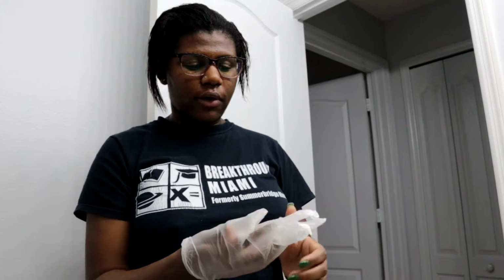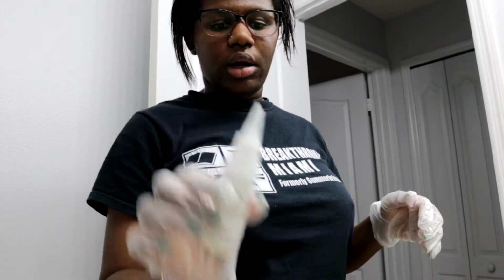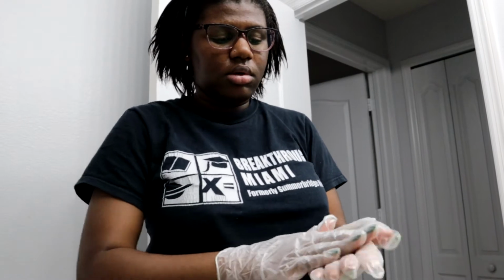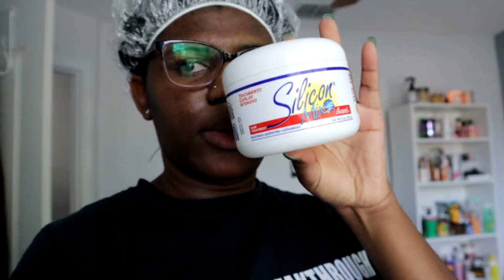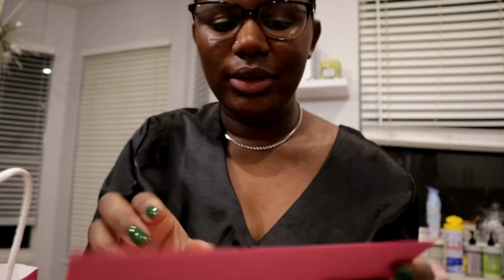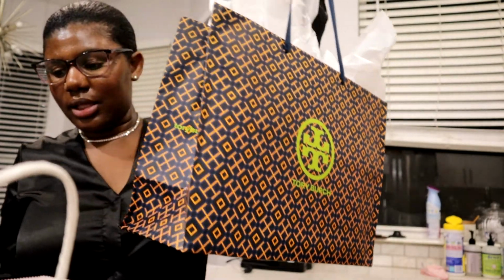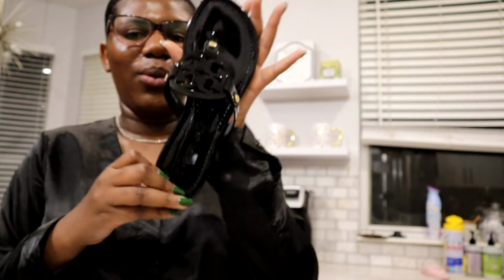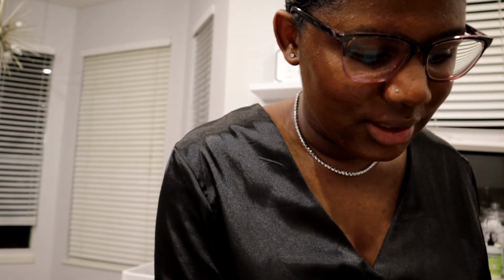CELEBRATE MY 25th BIRTHDAY W ME | MINIMALIST MAKEUP + OPENING GIFTS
MERIT Beauty creates minimal and luxurious, well-edited essentials that have earned a place on your vanity. Earlier this year MERITBeauty.com officially launched, we’re also available on Sephora.com and in select stores across the US and Canada. MERIT's new Shade Slick shades launch 8.24.

Products

Shade Slick - Taupe
The Minimalist Complexion Stick - Sepia
The Minimalist Complexion Stick - Amber
Brow 1980 - Brown
Clean Lash - Perfect Black
Flush Balm - Mood

Jaelle_19